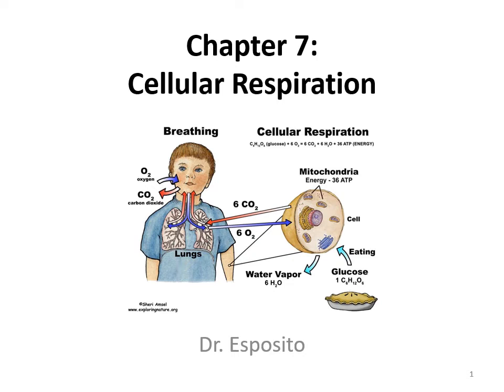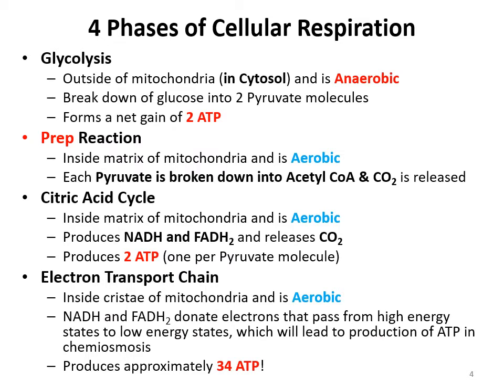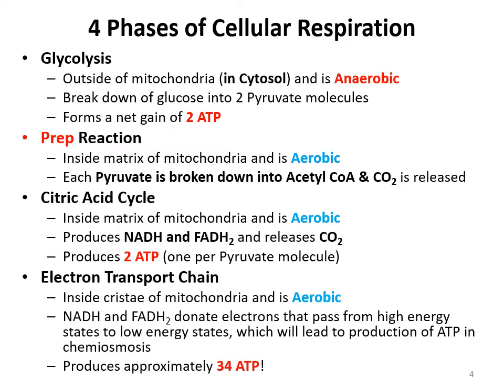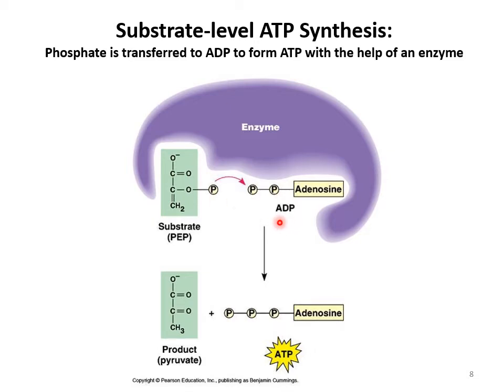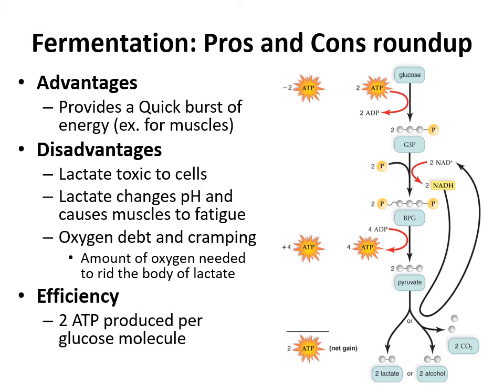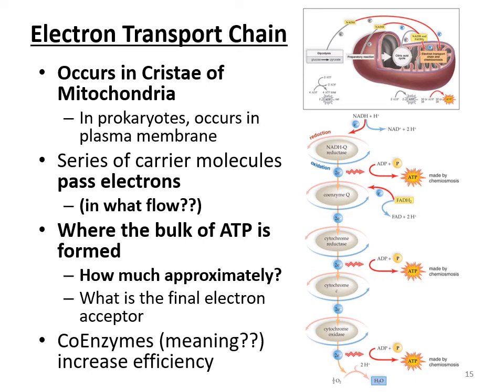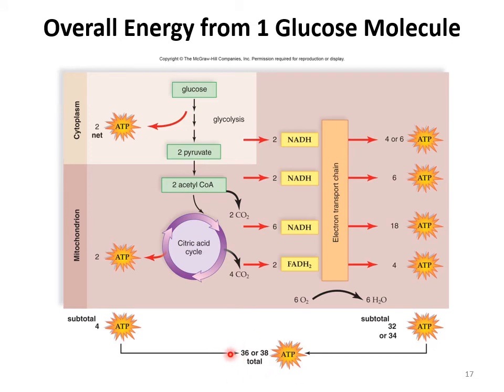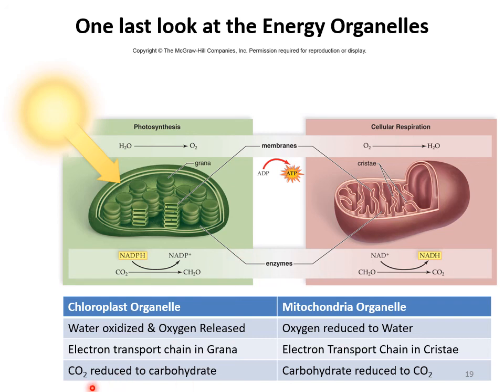Chapter7 Narrated Cellular Respiration and Fermentation MITOCHONDRIA IS THE POWERHOUSE